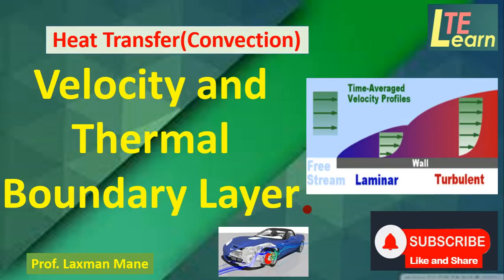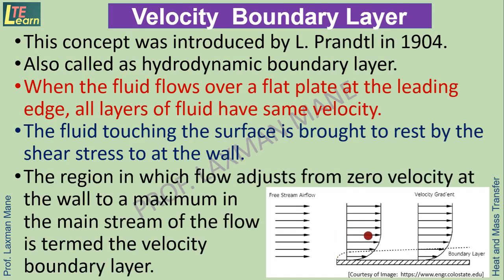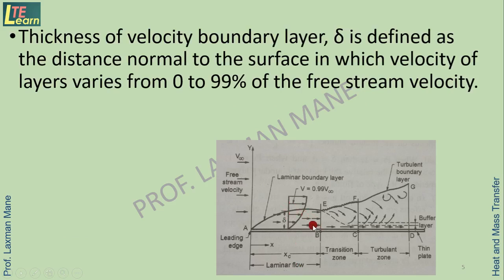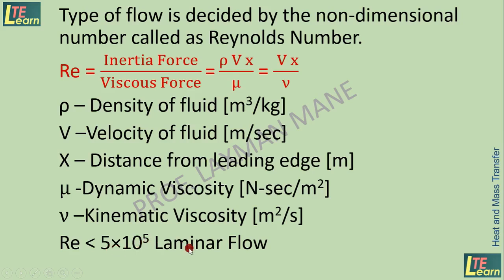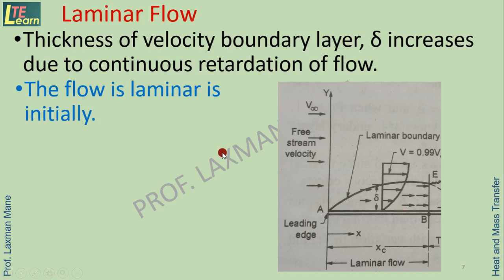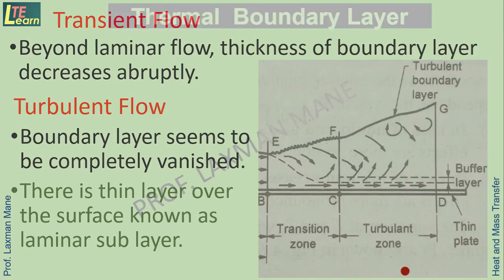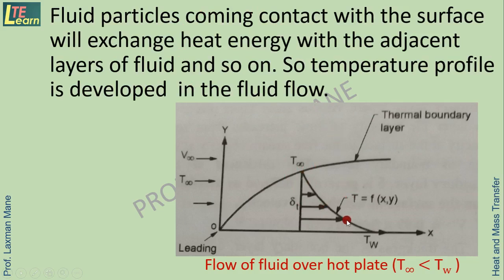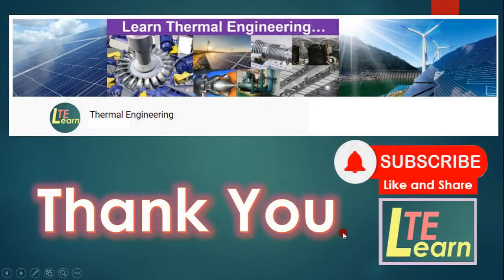| Heat Transfer | Convection | Boundary Layer | Thermal Boundary Layer | Velocity Boundary Layer|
This video session  is prepared to make the students conversant with Velocity and Thermal Boundary Layer.